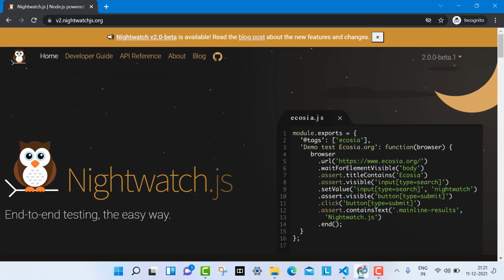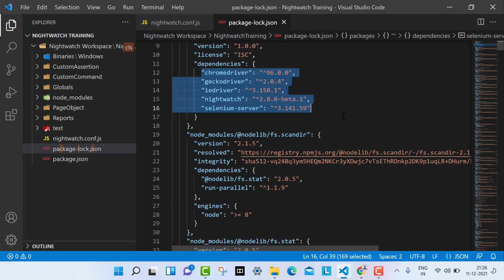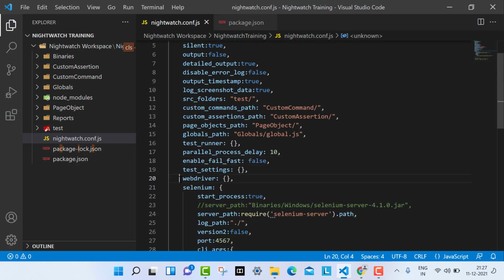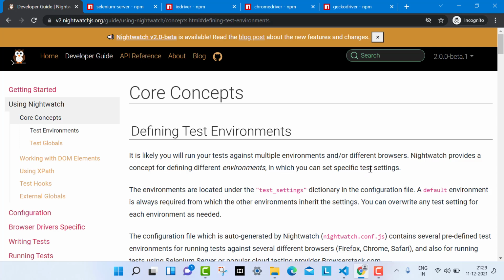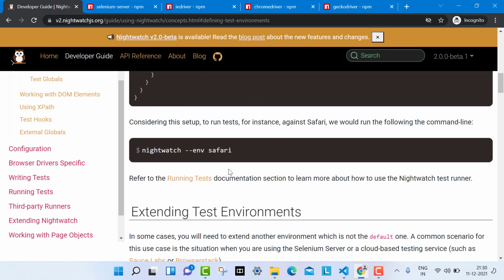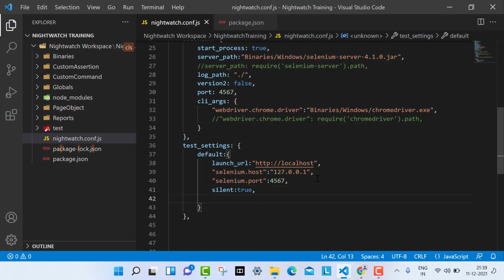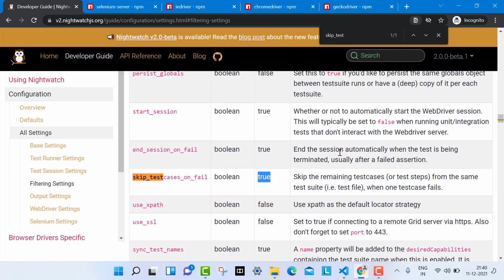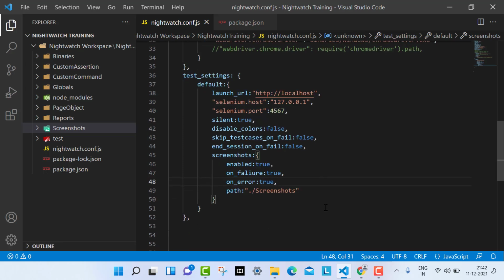Nightwatch Configuration Part-4 | Nightwatch Test Settings Configuration | Nightwatch v2.0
Hi Friends, You can find details about creation of configuration Test Settings in Nightwatch (Part -4) in this video.